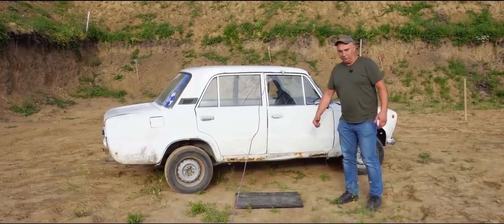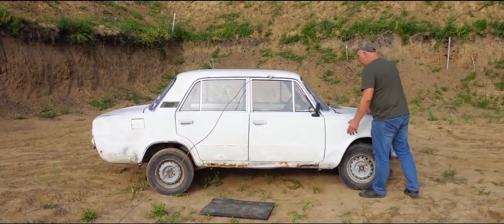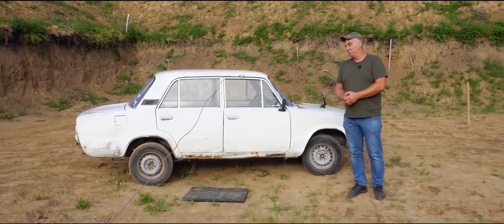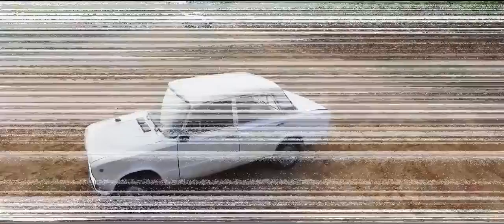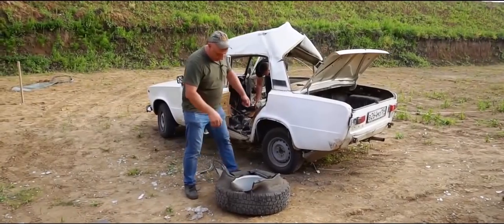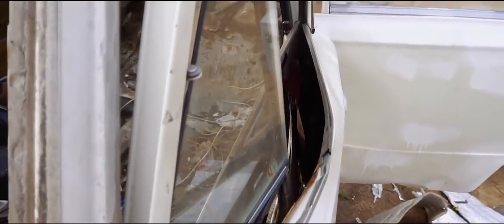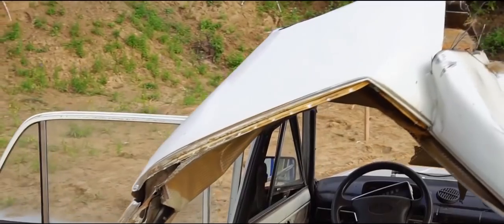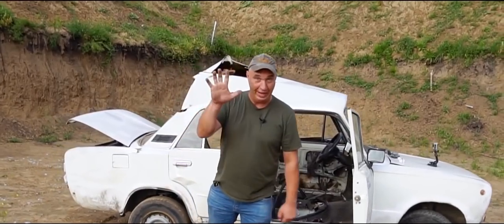Overinflating and detonating a tire inside the cabin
Track: Onur Ormen - Dusk [Magic Release]